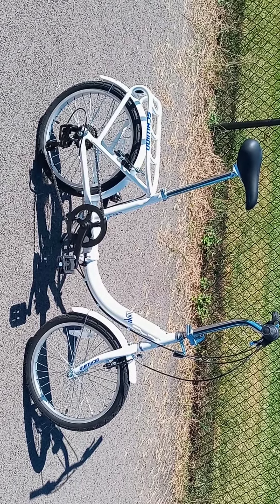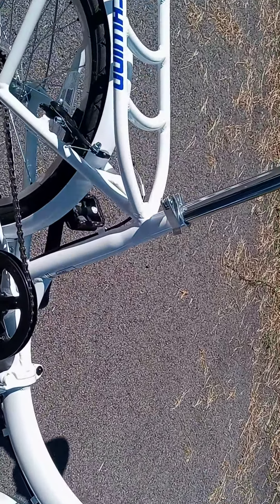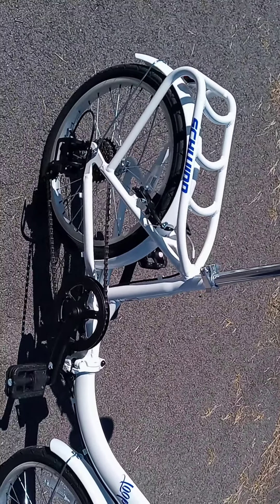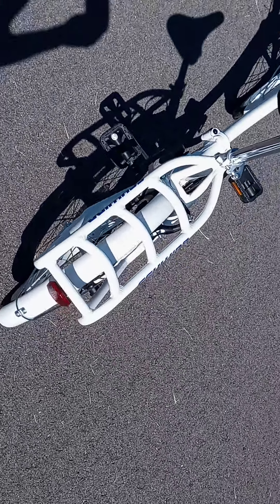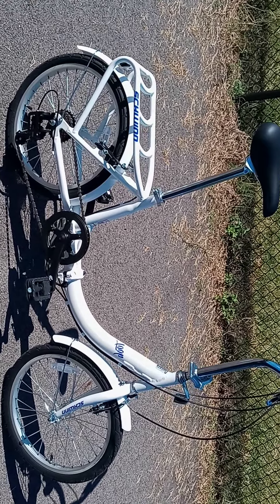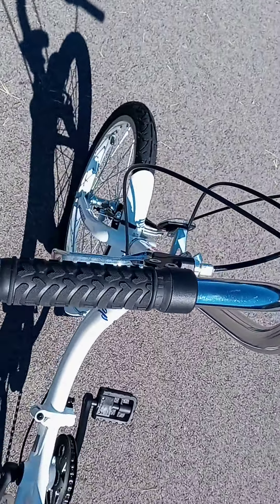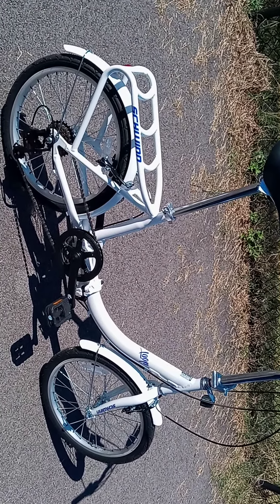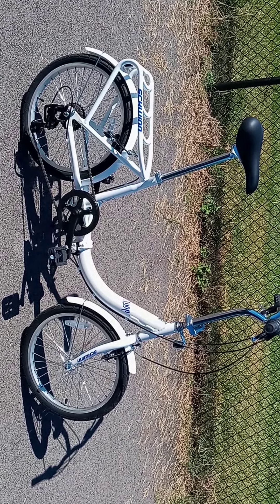New Folding Bicycle Schwinn Loop!